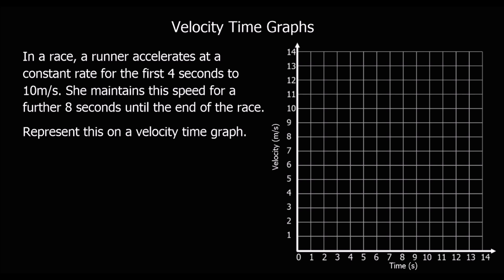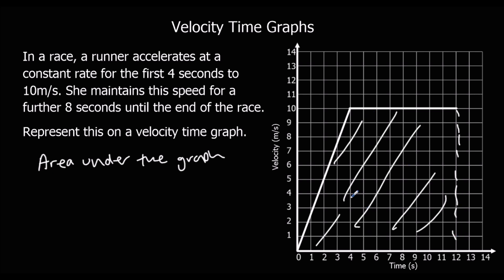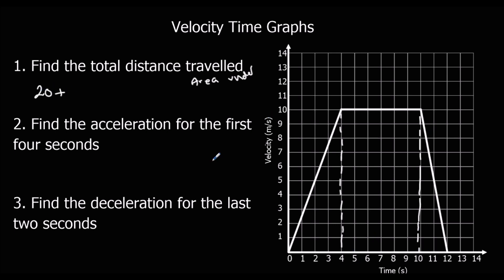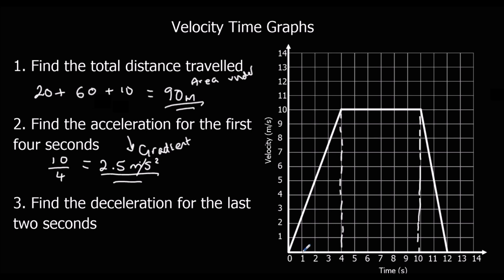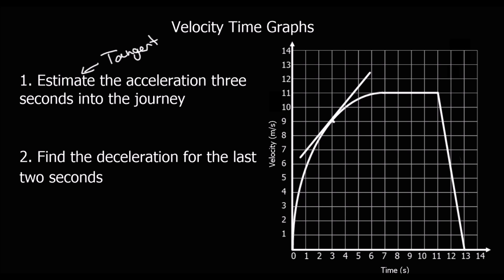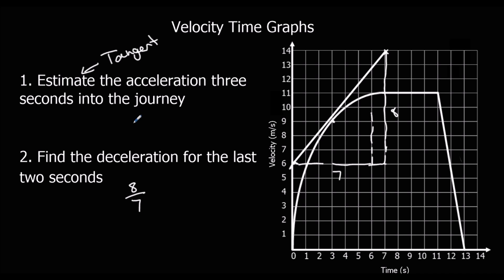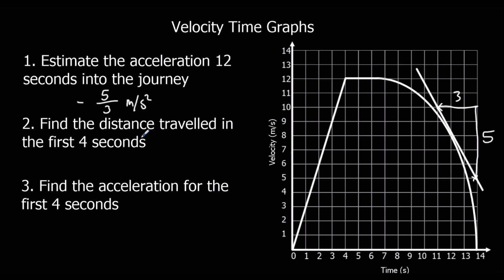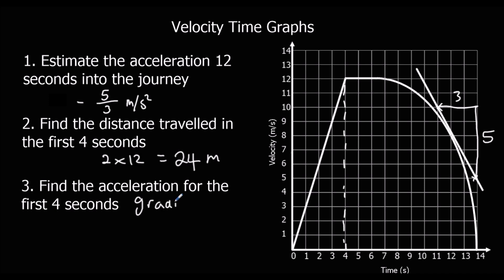Velocity Time Graphs